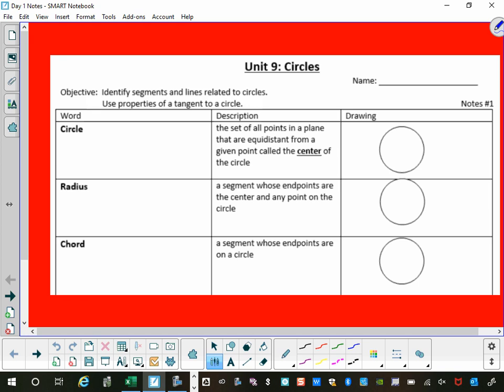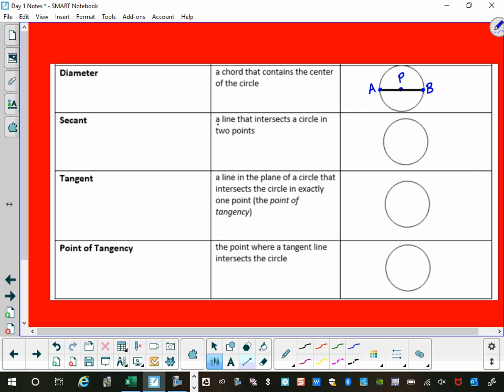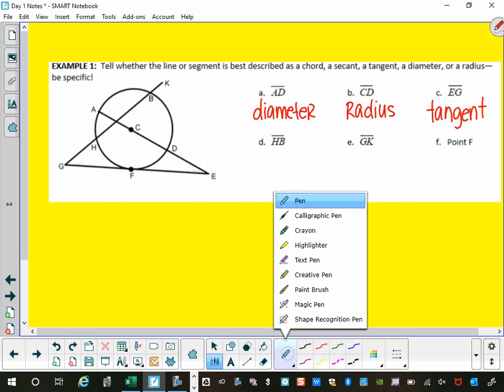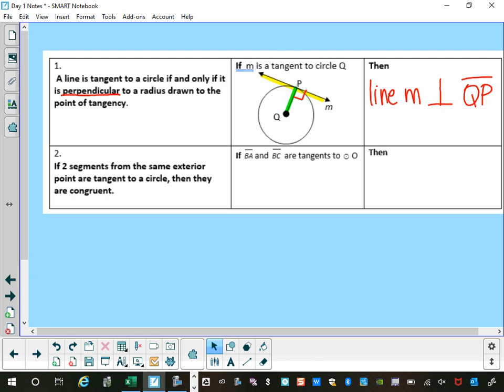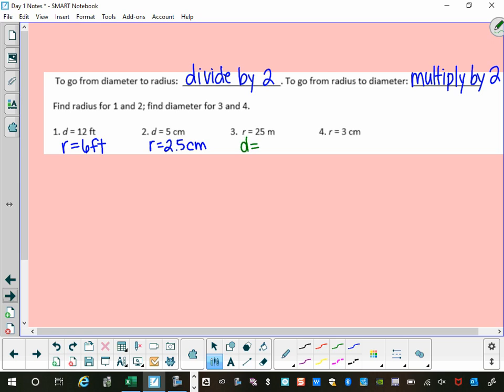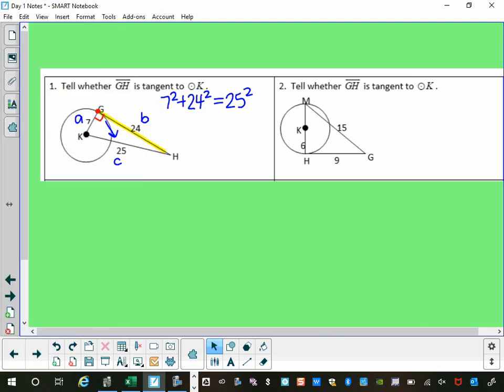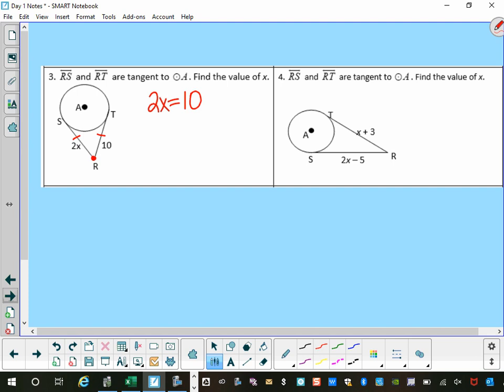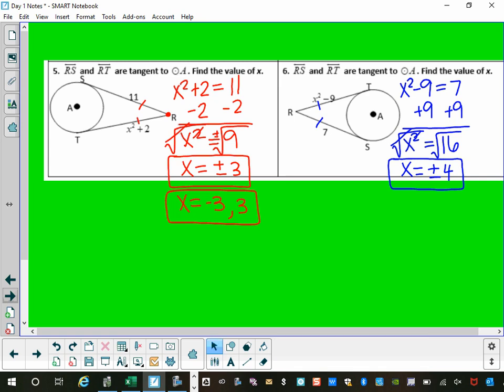Unit 9 Day 1